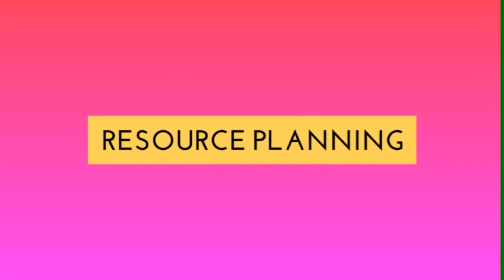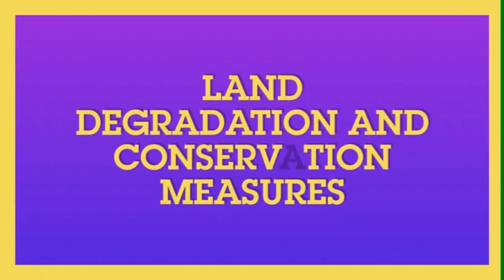Resources and development class 10 geography chapter 1 (Tamil) part 1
In this video I explained about resources and development (part 1 ) next part will be available soon. Plz give yur feedback in comments section.